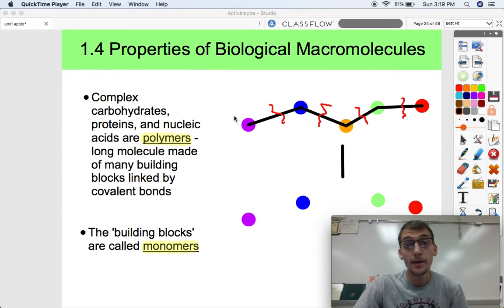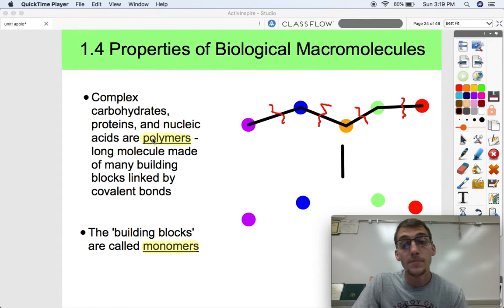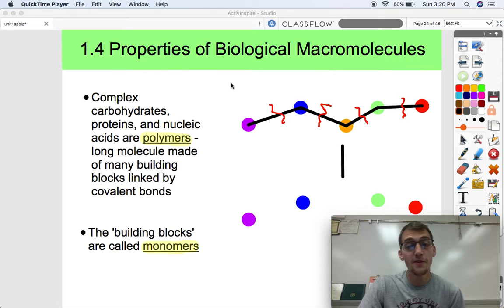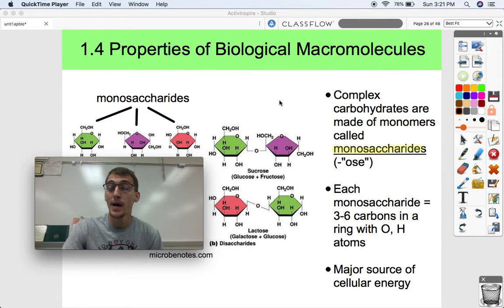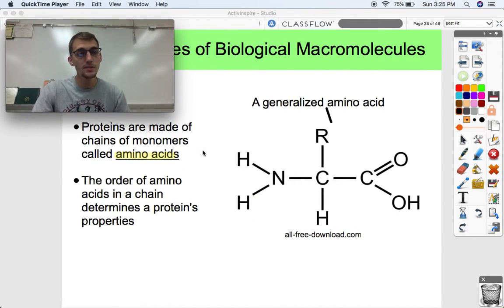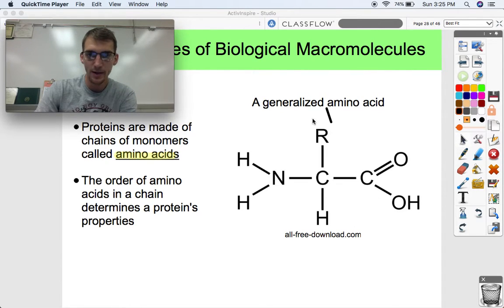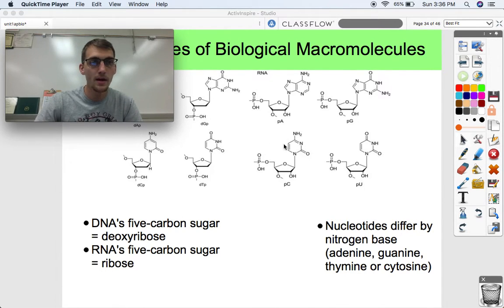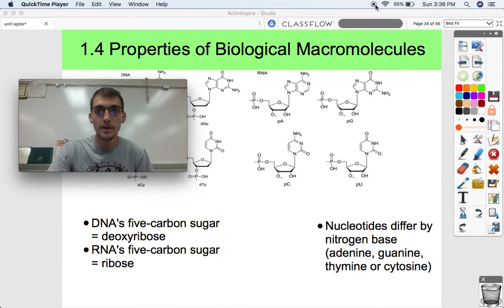(2019 curriculum) 1.4 Properties of Biological Macromolecules - AP Biology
In this video, I discuss the structure and properties of monomers of the four different types of biological macromolecule: nucleotides, amino acids, fatty acids, and monosaccharides.

AP Biology Learning Objective - SYI-1.B - Describe the properties of the monomers and the type of bonds that connect the monomers in biological macromolecules.